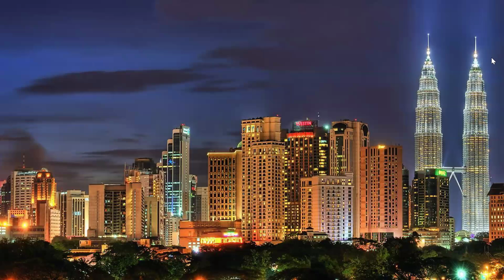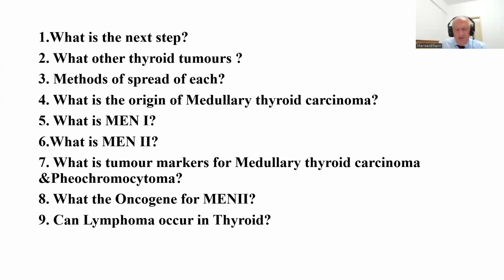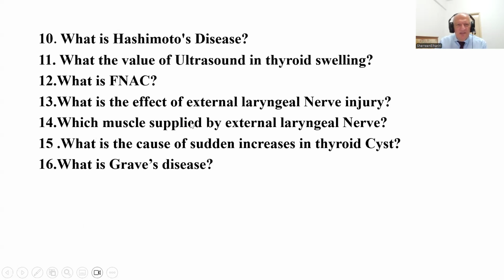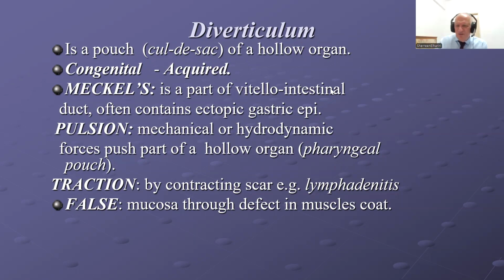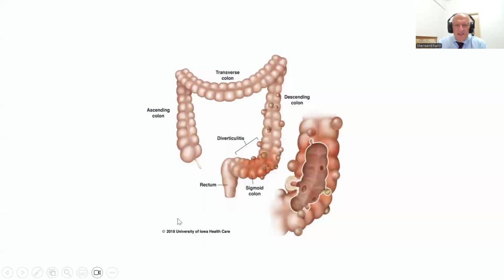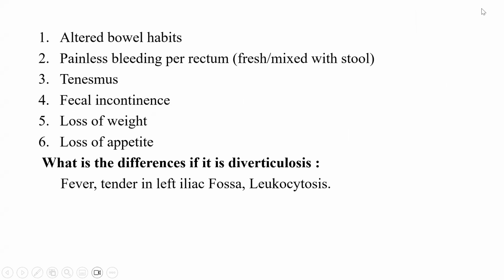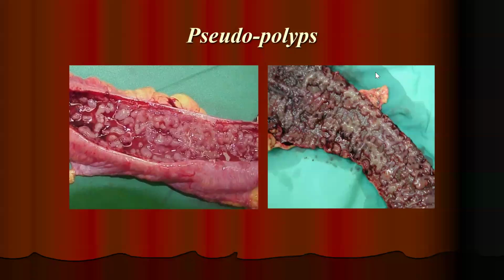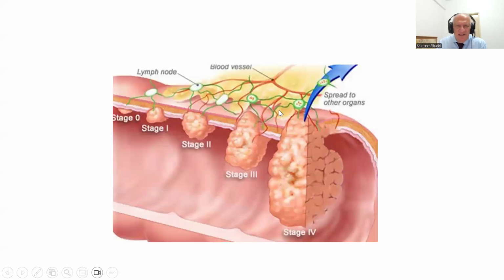MRCS ,Part B :Pathology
Surgical Pathology Topics:
Thyroid tumours
 MEN Type II
Diverticulum
Colonic Diverticulosis
Cancer Colon
Chron's disease